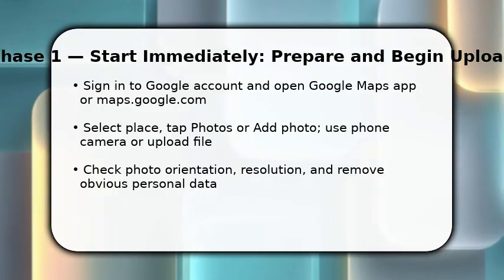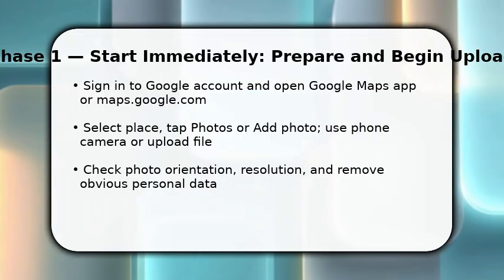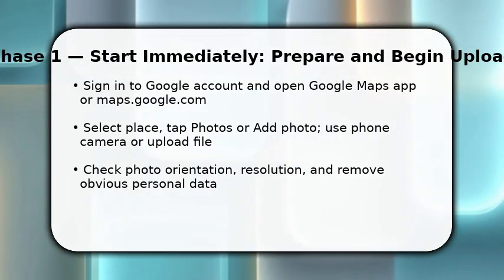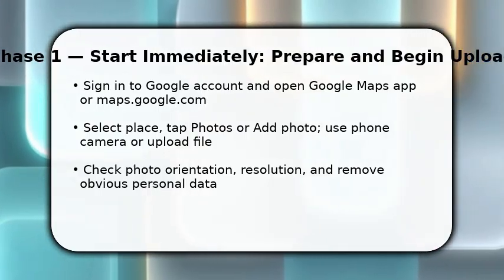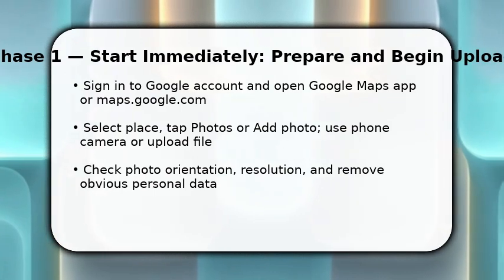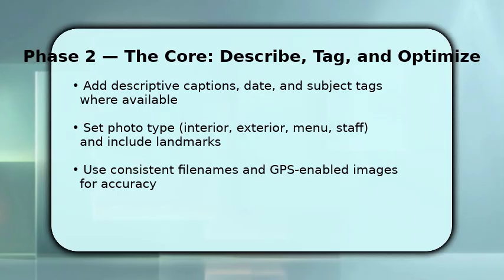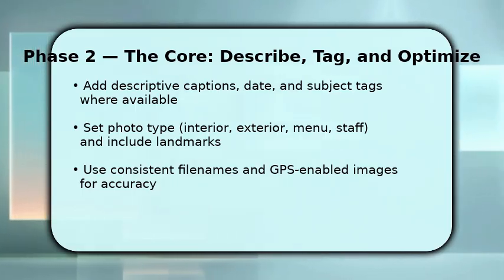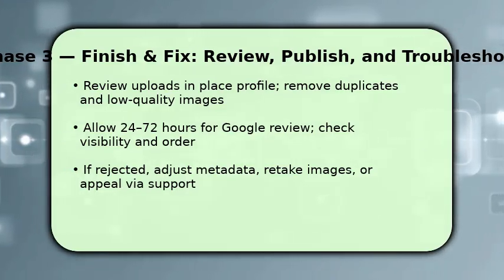How to Update Google Map Photos - Step by Step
How to Update Google Map Photos - Step by Step | 🔒 Surfshark VPN Deal — Stay private and secure. $1.99/mo + 3 Months Free ▸

Learn the step-by extricate process of updating Google Maps photos to keep your location visualizations current. This video guide takes you through each stage, from accessing map settings to applying fresh imagery.

update google maps, change photo on google maps, how to update gmap images, google maps photos step by step, modify Google Maps visualization, replace map image in Google Maps, current location imagery